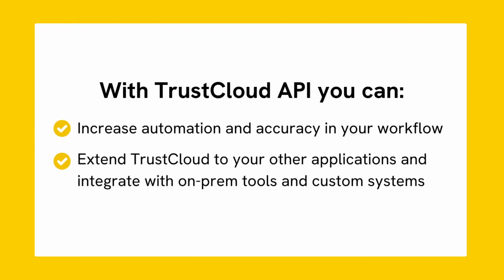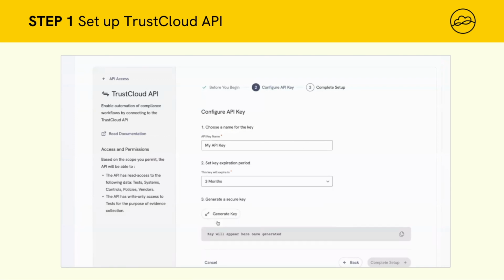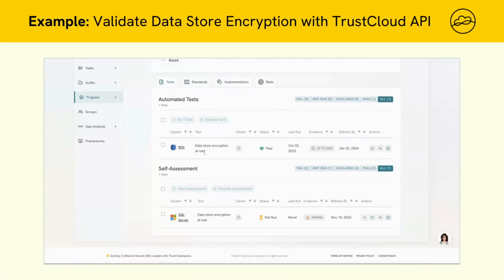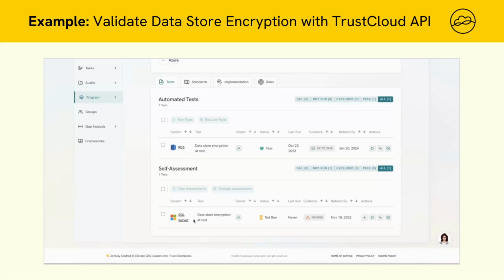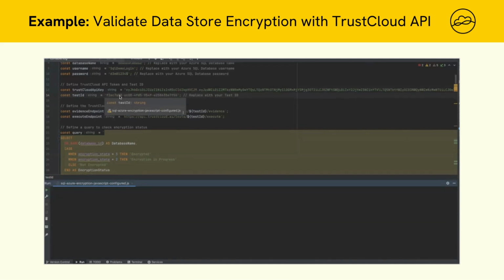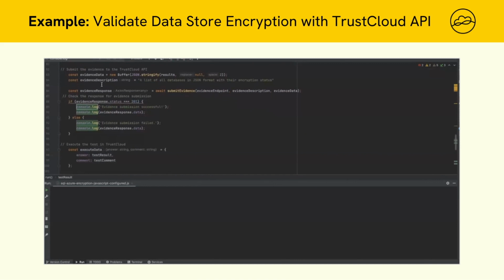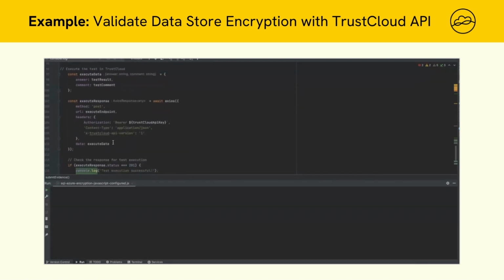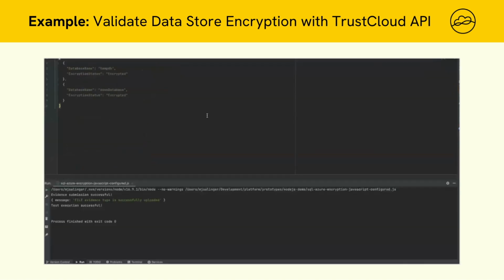TrustCloud API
In this video, you'll learn how to use the TrustCloud API to extend your automation and ensure accuracy in your compliance workflows. You'll see how to create your API key and see a detailed example of how you can use the TrustCloud API to validate a control.